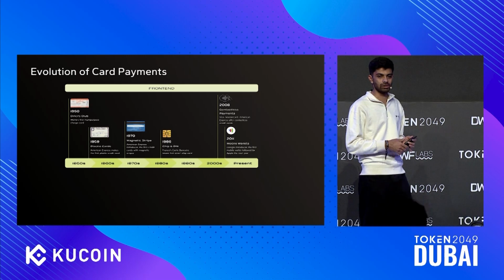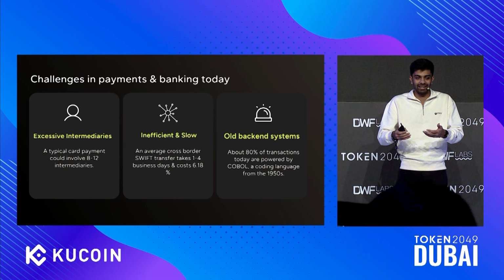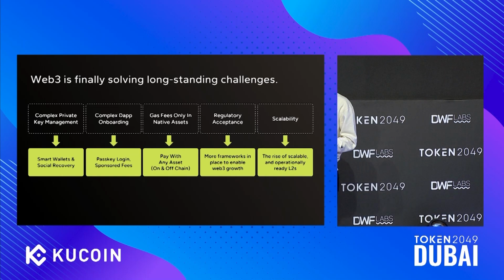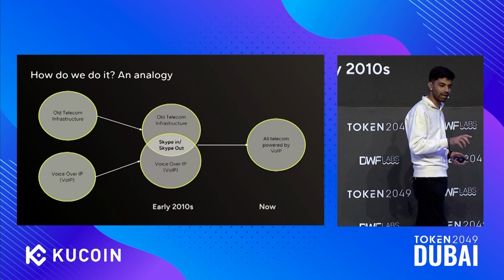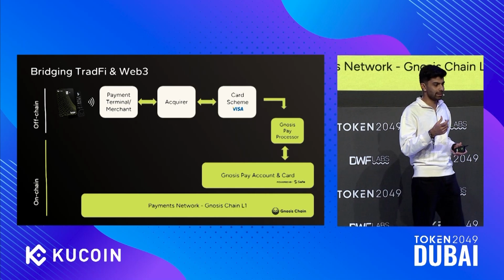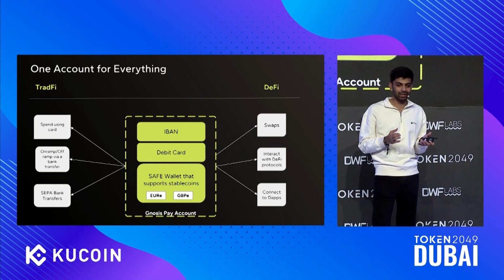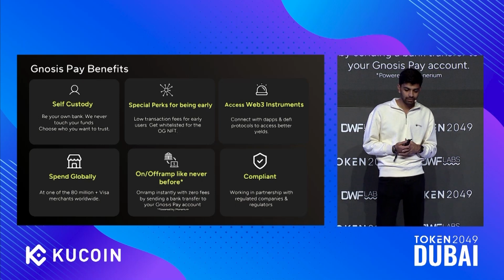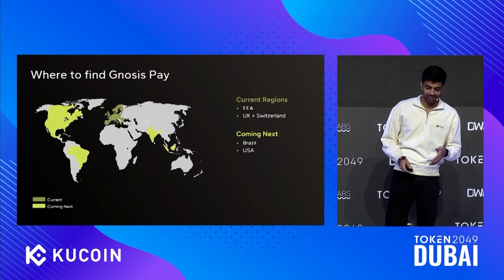Future of Payments - TOKEN2049 Dubai 2024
Keynote: Future of Payments

Speaker:
Deep Shah, Marketing and Business Lead @ Gnosis Pay

Stage: DWF Labs Stage